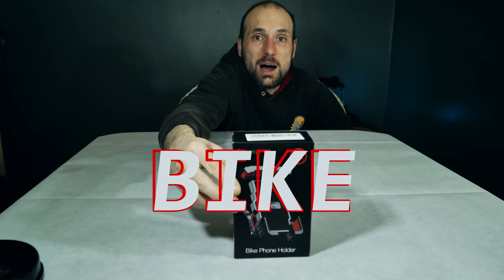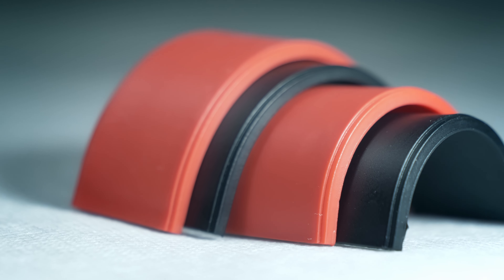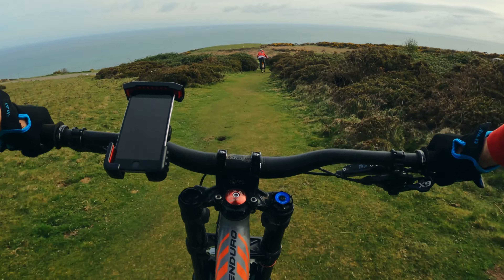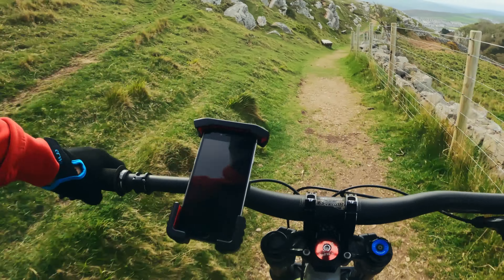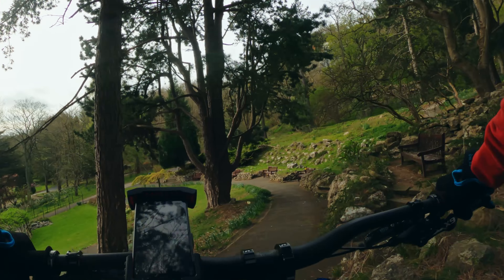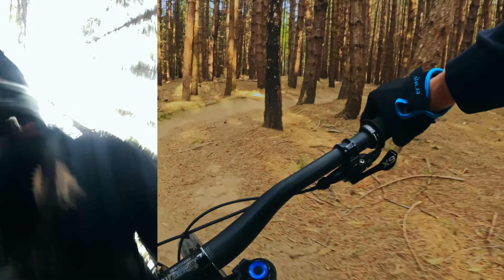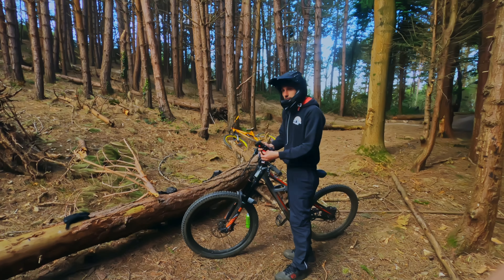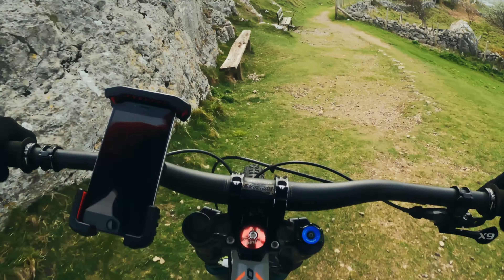BIKE PHONE HOLDER | MOTORBIKE PHONE HOLDER | LERWAY PHONE HOLDER THE ULTIMATE TEST AND REVIEW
In this video we are getting the Lerway Bike Phone Holder and giving it a good test to see how much it can actually take. A little review of the holder will show you the details and then folowed is a massive test on some crazy good trails. At the end as it was standing super strong we decided to take it to the next level by hitting it with a massive stick to see how strong actually it is. Well I can clearly say that it is super strong and for the price of 16£ you cant go wrong.
Obviously guys this is my opinion as I have not tried or tested any other phone holders before. Let me know what you think ? Do you use a phone holder?

Here is a link for the product if anyone is interested !
Thank You Very Much For Watching it was a great pleasure for me to ride with you today!!!
Everything you buy will help and support our journey.

Appreciate your honesty. Enjoy Your Rides
Till Next Time Guys. Enjoy Your RIDES

Camera:
GoPro Hero 8 Black
Panasonic Lumix GH5 Leica lens 12mm-60mm f2.8 f.4.0 variable aperture